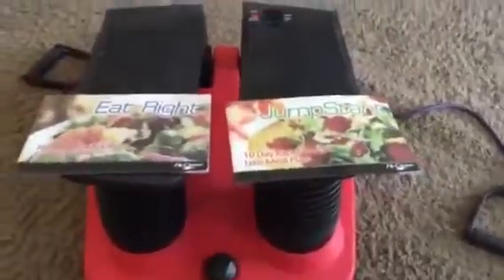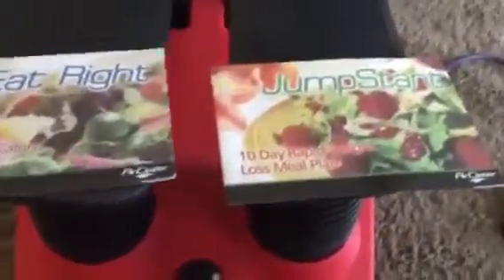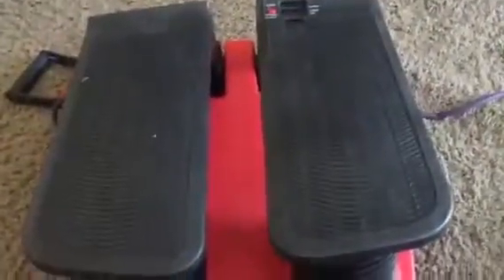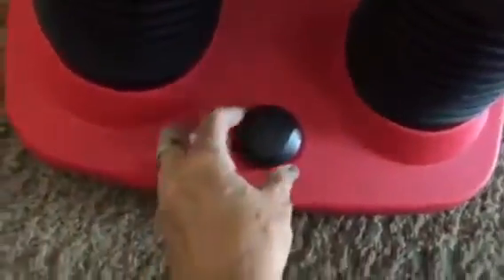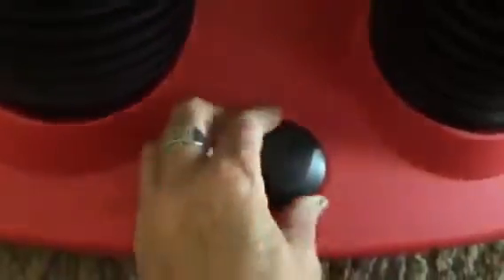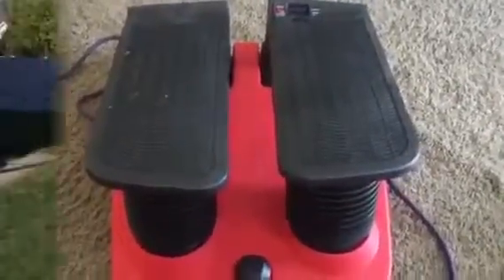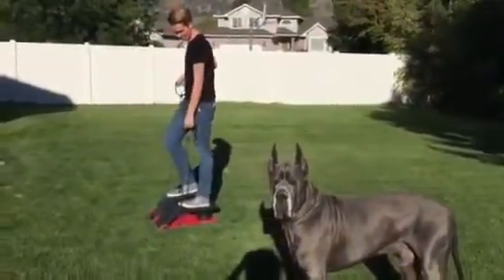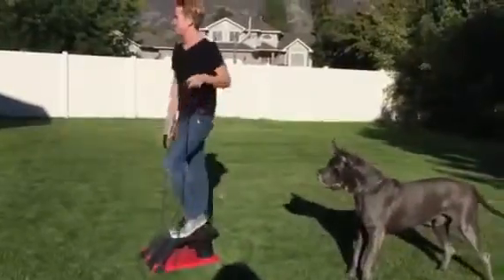Zeny® Air Stair Stepper Cardiovascular Climber Review